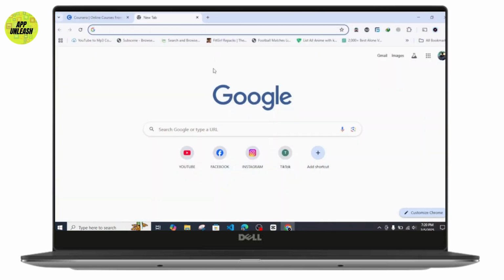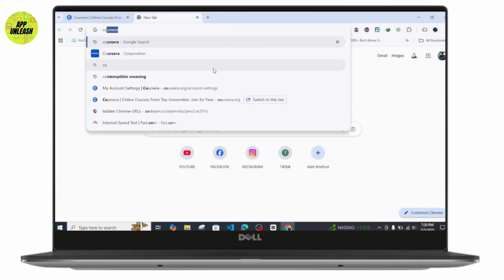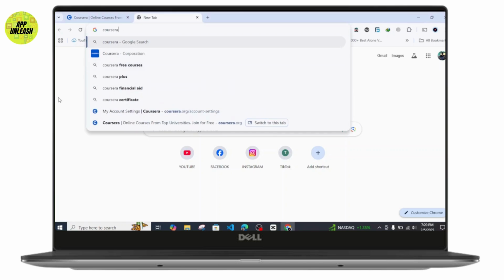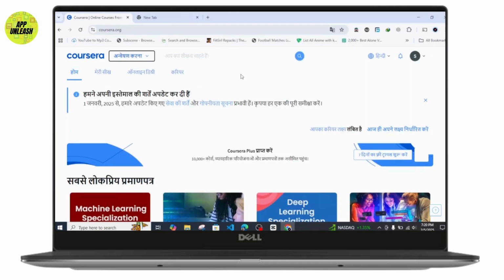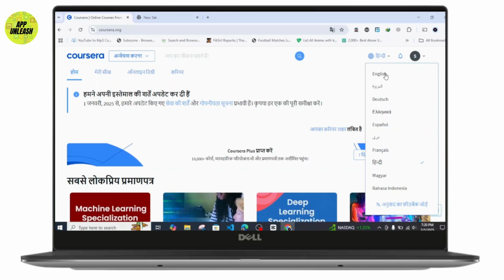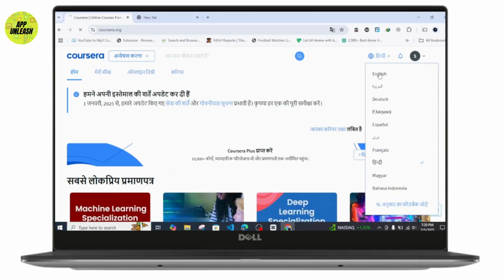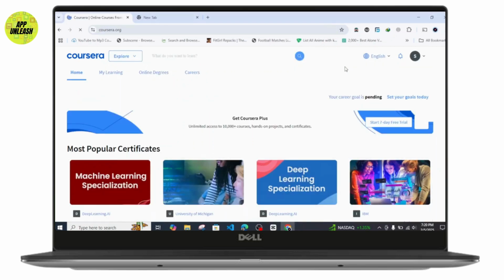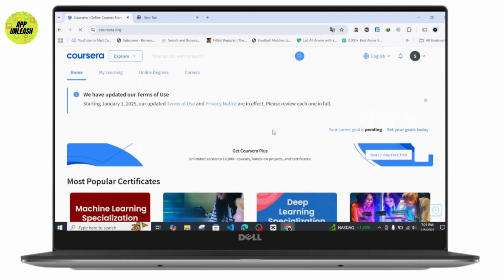How to Change Language Preference on Coursera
How to Change Language Preference on Coursera (2025)!

Want to change the language on Coursera to your preferred one? This video will guide you through the steps to update your language settings on Coursera quickly and easily. Whether you're wondering, "How do I change my language on Coursera?" or need help navigating the settings, this tutorial has you covered. Learn how to access the language preference settings and customize your Coursera experience. Watch now to see how you can change your language preference on Coursera today!

Timestamps:

00:00 How to Change Language Preference on Coursera
00:10 How Do I Change My Language on Coursera?